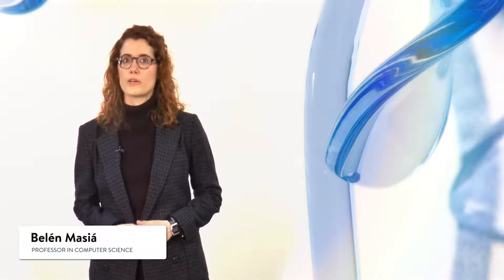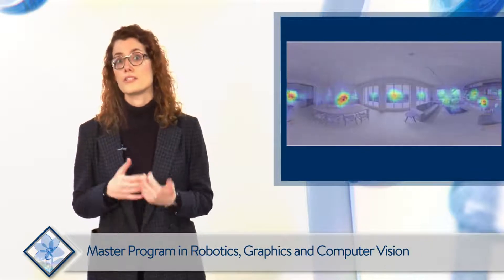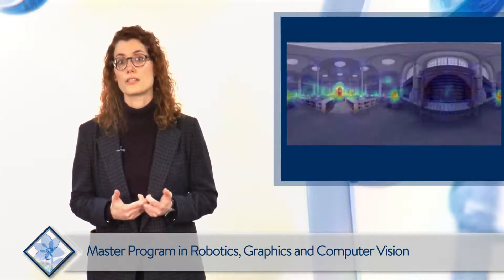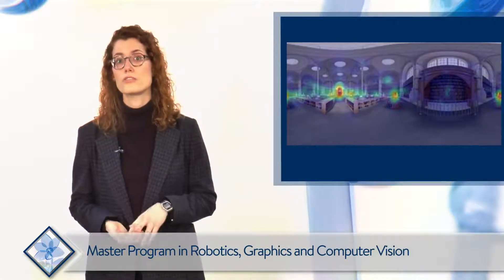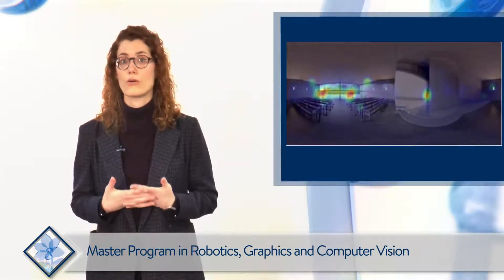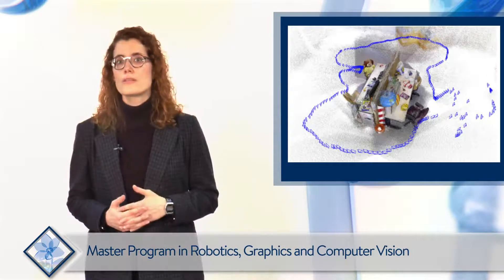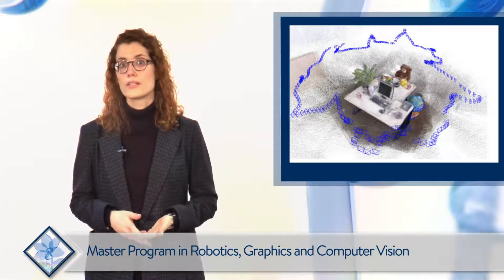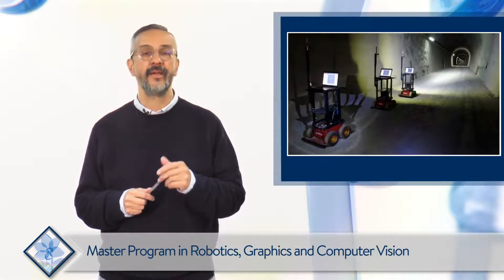Máster Universitario en Robótica, Gráficos y Visión por Computador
El objetivo del máster es proporcionar una formación de investigación, innovación y desarrollo en los ámbitos de Robótica, Gráficos y Visión por Computador. La lengua de impartición es el inglés. El plan de estudios permite la adquisición de una serie de competencias generales y específicas relacionadas con dichos temas, mediante un conjunto de materias obligatorias y optativas resumidas aquí.

Los sectores de la robótica, vehículos autónomos, drones, visión por computador, aprendizaje automático, informática gráfica, realidad virtual y aumentada (AR/VR), e imagen computacional están en fuerte expansión y tienen una enorme proyección futura, incluyendo aplicaciones de gran interés económico y social, tales como sistemas de ayuda a la conducción, o sistemas de realidad aumentada para medicina. En la última década se ha producido un aumento continuo de la confluencia entre estos sectores: los vehículos autónomos necesitan técnicas de robótica y de visión por computador para navegar, y se entrenan por aprendizaje automático en entornos virtuales; los sistemas de AR/VR usan técnicas de robótica y visión por computador para aprender el entorno y estimar la posición del usuario; la imagen computacional combina técnicas de visión e informática gráfica para obtener y procesar imágenes imposibles de conseguir con métodos tradicionales, etc. Sin embargo, prácticamente no existen másteres a nivel nacional ni internacional que ofrezcan una formación avanzada integrada que explote estas sinergias.

Actualmente la demanda de profesionales con formación avanzada en estos temas, capaces de investigar y desarrollar nuevas técnicas y productos, es enorme y se prevé un aumento muy sostenido a medio y largo plazo.